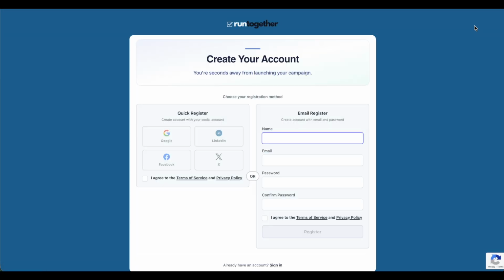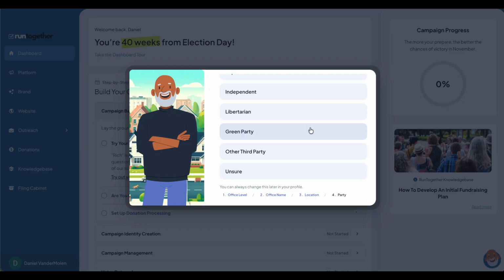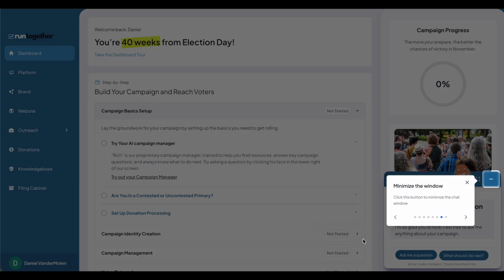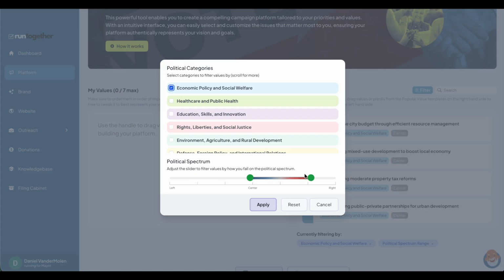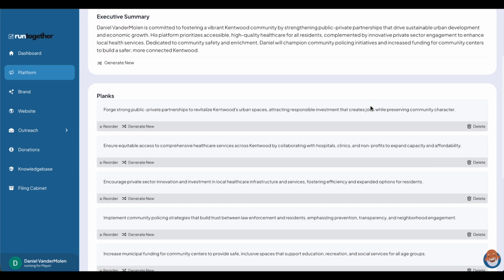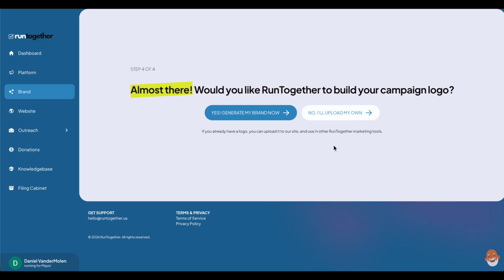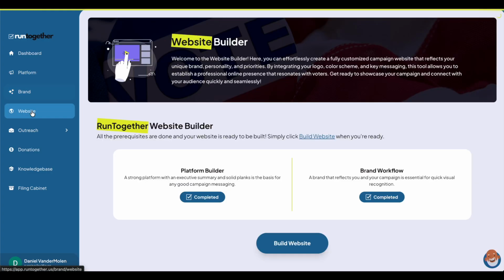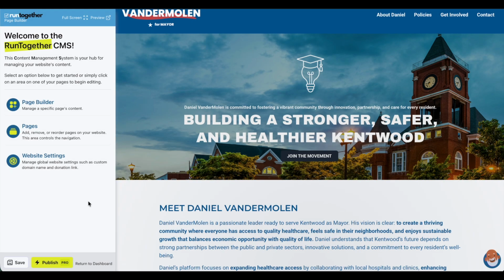RunTogether Platform Walkthrough: Build Your Local Campaign in Minutes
Thinking about running for local office? This complete RunTogether platform walkthrough shows you how easy it is to build a professional campaign—no political experience, big budget, or insider connections required.

In this tutorial, you'll see exactly how to:
- Create your free RunTogether account
- Complete the onboarding process
- Build your campaign platform using the Platform Builder
- Design your campaign brand and logo with the Brand Builder
- Generate a professional campaign website in minutes
- Use your AI Campaign Manager for guidance and support

RunTogether gives first-time candidates everything they need to run credible, values-driven campaigns for school board, city council, county commission, and other local offices.

RunTogether is a nonpartisan platform designed to make running for local office accessible to everyone—regardless of your political background, experience level, or budget.

Ready to step up and serve your community? Start building your campaign today at RunTogether.us